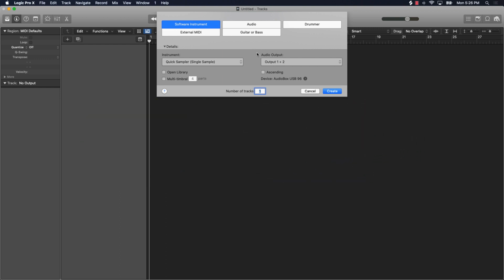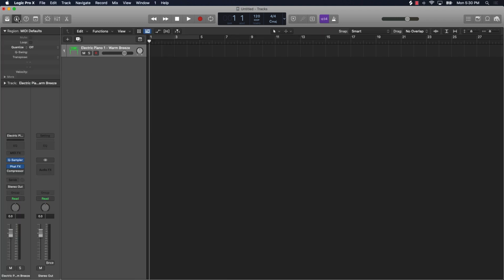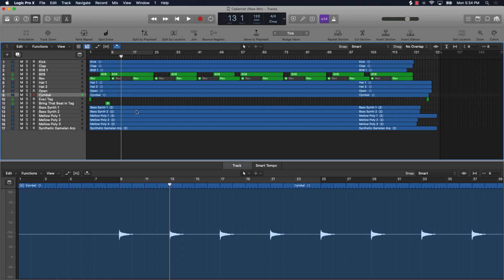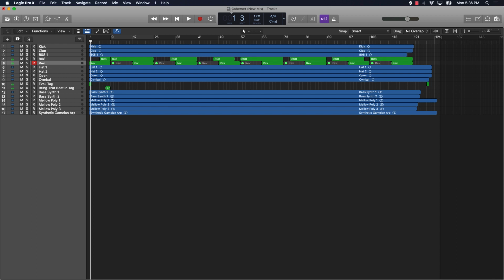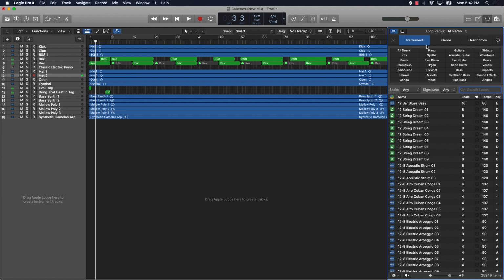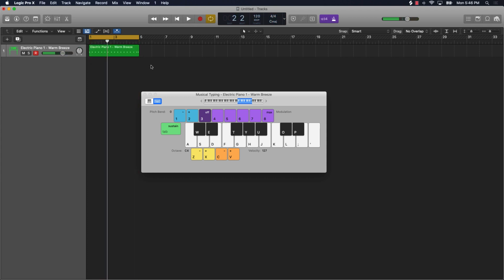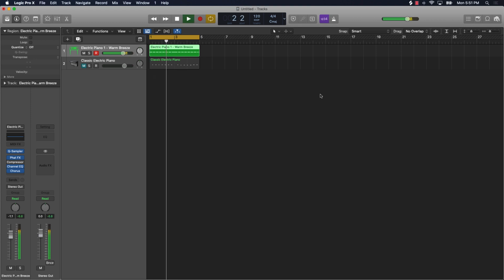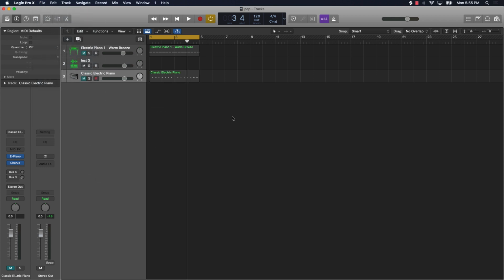Logic Pro X 10.5 Tutorial - Everything You Need To Know For Beginners | Beat Making Basics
⬇️ Beat Making In Logic Pro 10.5 (FULL COURSE)